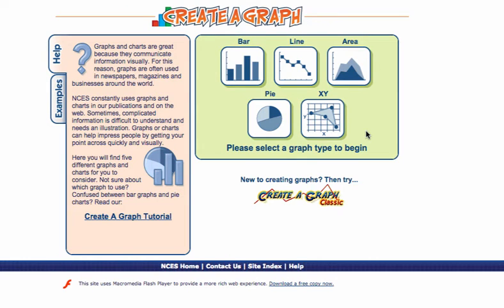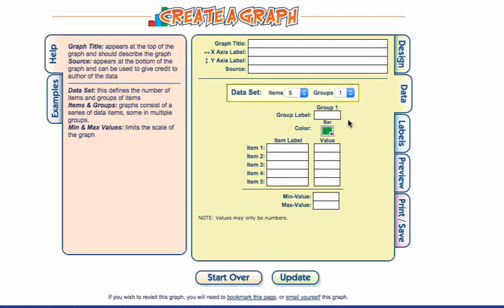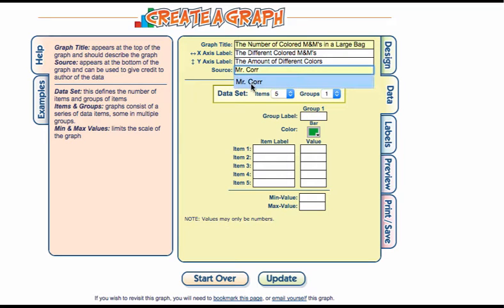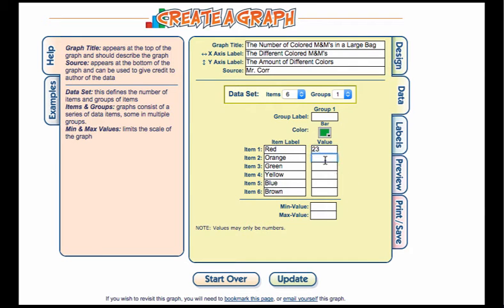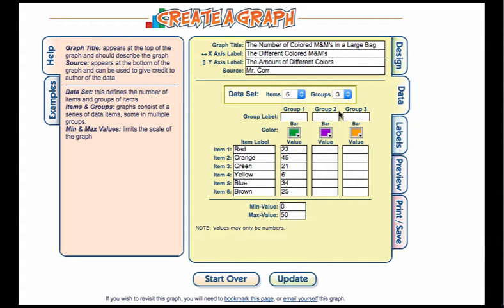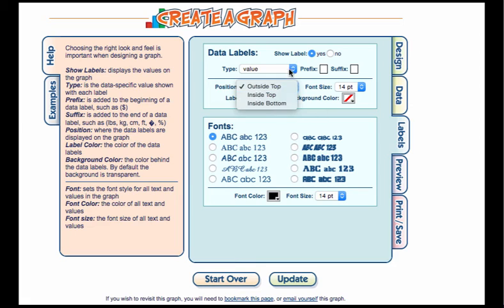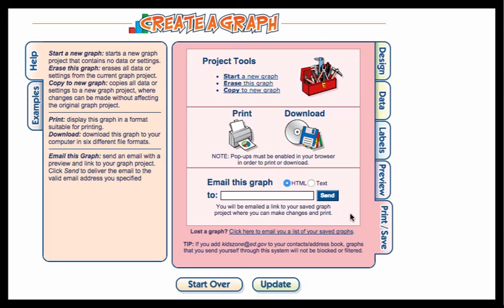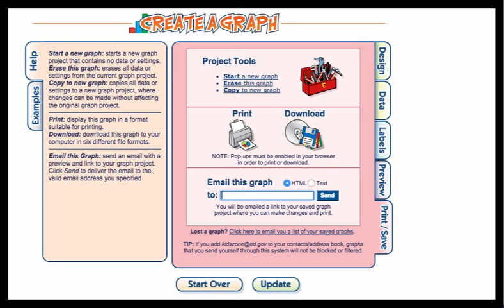Create a Graph Tutorial